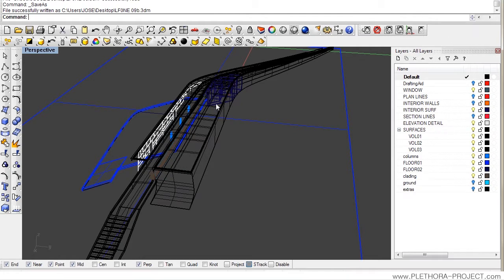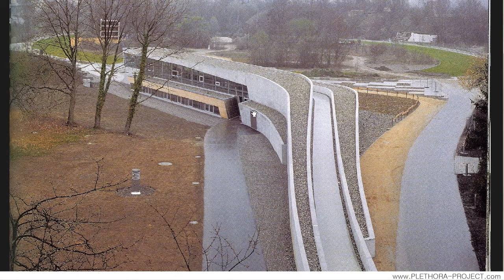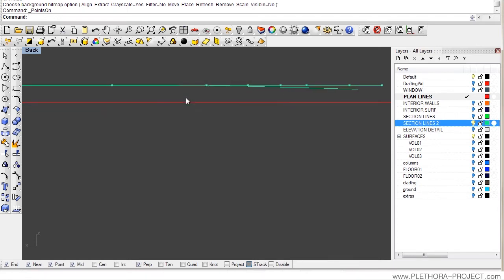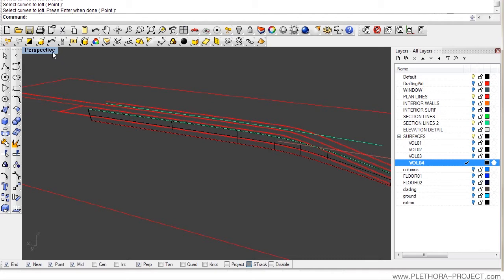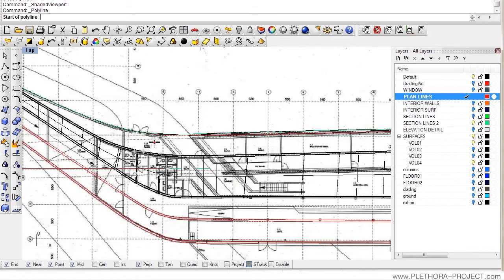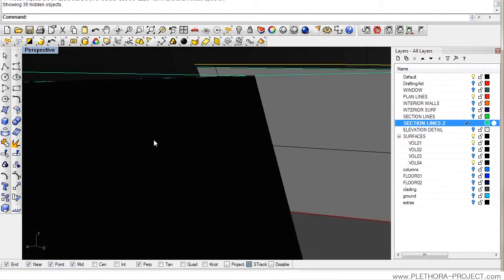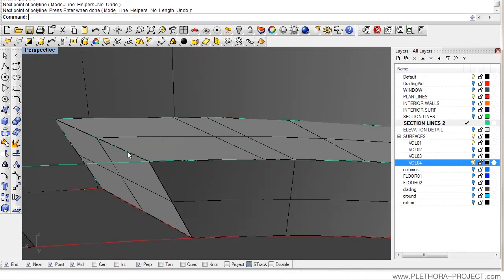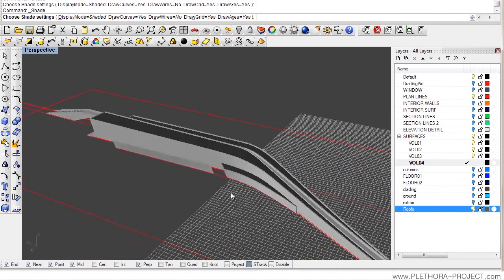Rhino Modeling the LF-ONE 10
//RHINO MODELING SERIES 10
//MODELING THE LF-ONE BY ZAHA HADID
//ADDITIONAL GEOMETRY
//BY JOSE SANCHEZ